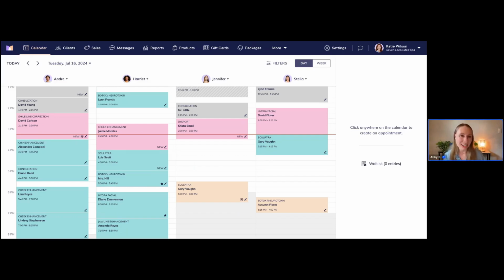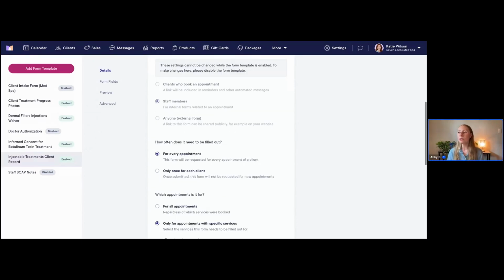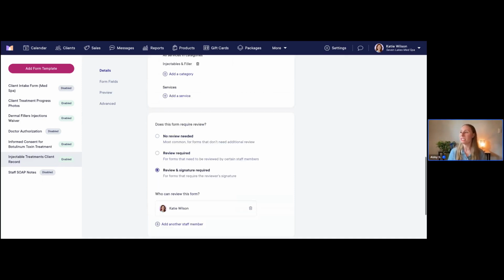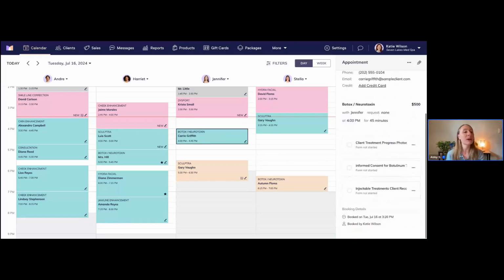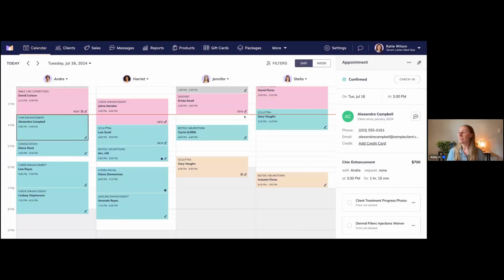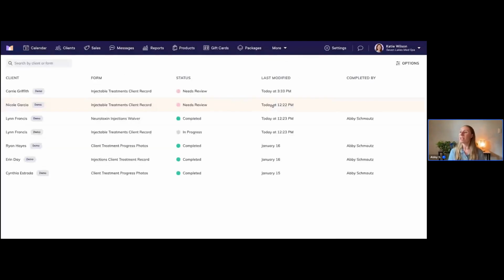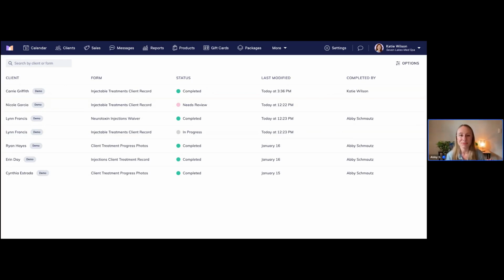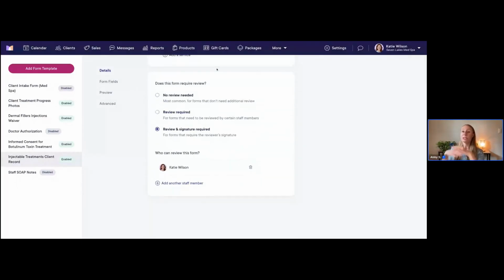How to Create, Save, & Resume Client Treatment Forms with HIPAA Compliance | Feature Spotlight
Keeping track of critical documentation doesn't need to be a chore. Paper forms tend to get lost in the shuffle and digital documentation usually requires a third-party app integration. If you manage a med spa, you may even require HIPAA-compliant forms. In this webinar, we'll show you how to securely and seamlessly create, customize, and collect important forms and make the most of Mangomint's Integrated Forms feature.

In this webinar, we'll show you how easy it is to:
- Build custom client forms, internal staff forms, and external forms in minutes
- Manage SOAP notes, med spa charting, client intake forms, and more
- Save your progress and return to a form later when it's convenient
- See the status of form submissions at a glance
- Submit forms for review and signature to ensure accuracy and compliance

Chapters:
00:00 Introduction
01:54 Integrated Forms Overview (+3 Use Cases)
04:49 Build Custom Form Templates In Minutes
07:54 Require Form Review & Signatures
10:08 Add, Adjust, & Preview Form Fields
12:35 See Integrated Forms in Action
13:59 Start Filling Out a Form and Save Your Progress
17:21 Jump Back Into Saved Forms & Submit for Review
19:54 See Which Forms Need Review
21:45 Review & Sign-off to Approve a Form
22:48 Additional Ideas for Custom Form Templates
23:45 Q&A: What if a form reviewer is not ready to approve a form?
24:44 Q&A: What if I want to start over?
26:03 Q&A: Can I assign specific form reviewers for different business locations?
27:16 Where to learn more about Integrated Forms